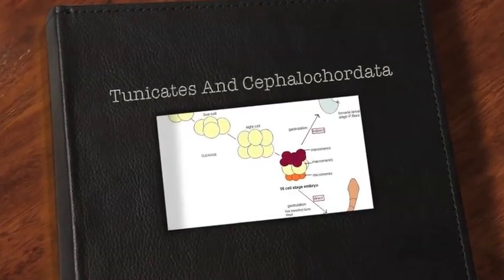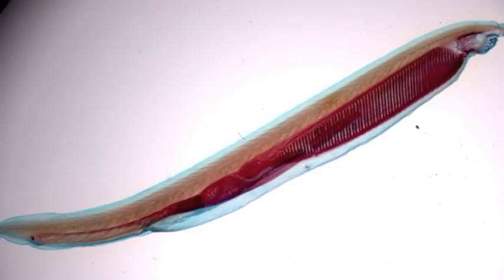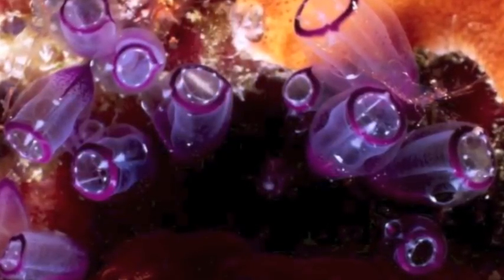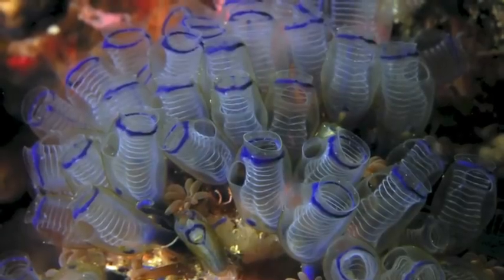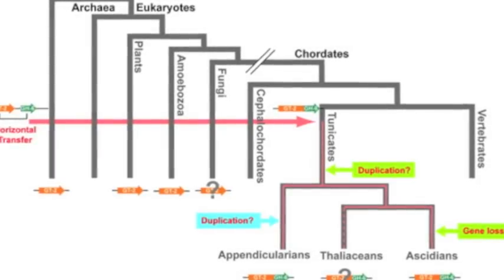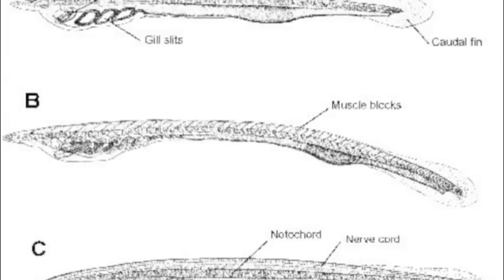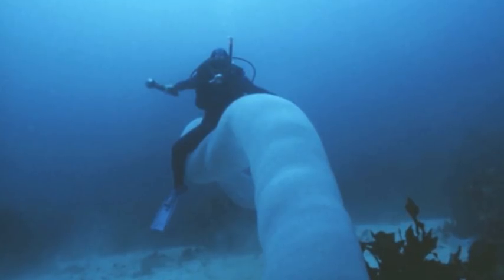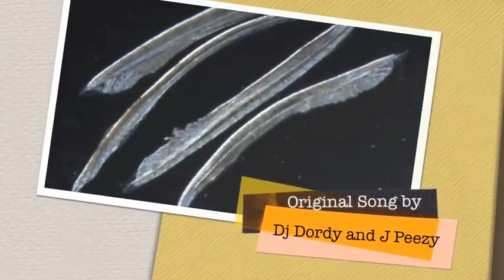Tunicates and Cephalochordata Rap - DJ Dordy Ft. JPeezy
Creative Piece for Origins 3E03

Lyrics:

Notocords, you know I got it
Cleavage Planes, you know I got it
Filter feeding, you know im 'bout it
Gastrulation, you know I got it

[Verse 1: Andy]
I just landed in origins bro,
Doc Roc is the prof you know,
Tunicates and cephalochordata
Posted up in the ocean hatur
Pharyngeal slits and arches shawdee,
Notocord all along my body
2000 species all along the shores,
Reside on rocks, and ocean floors
Ascidians is my biggest class
16000 genes, and I have little mass,
Muscle fibres, blood vessels and nerves,
Water flows all through my curves

[Hook: Rick Ross]

[Verse 2: Julian
I let that food, come to me,
Venus fly trap, under the sea,
Gas exchange through my skin
Cause my tunic is really thin,

When I mature, I eat my brain,
Chow down like chow mein,
Hermaphrodites, I got both organs
Sperm and eggs both real important

I only move in my larval phase
Colorful pigments I will amaze,
Spit out sulfuric acid,
Like my deadly rap game